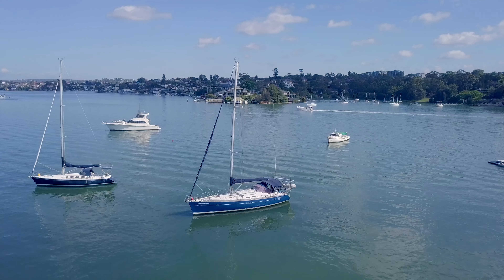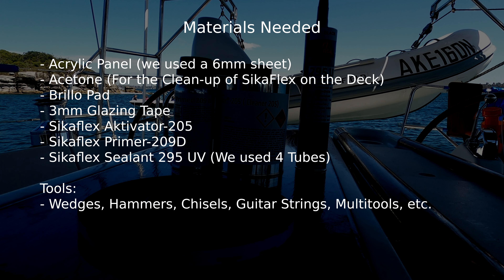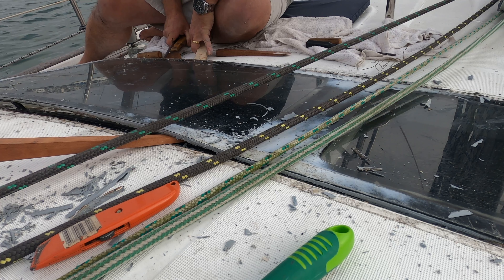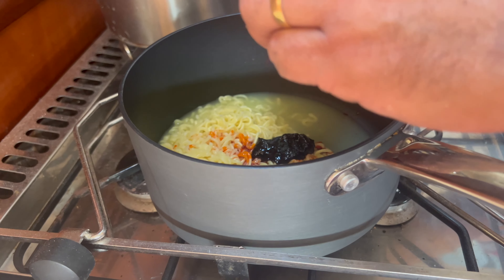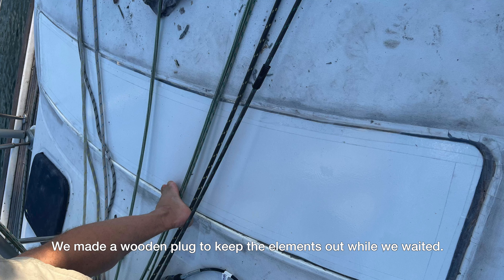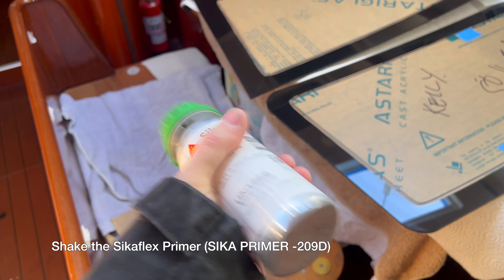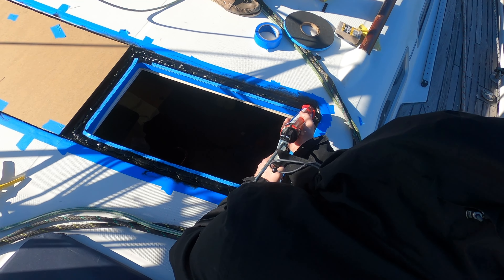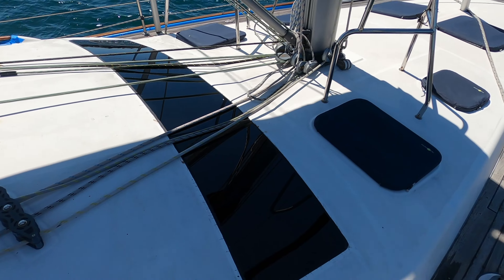Beneteau Oceanis 473 Skylight Replacement | Baked On My Boat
Welcome to another episode of Baked On My Boat!

In this episode, we are doing a little bit of boat work. We are replacing the Crazed, Leaking Skylight on Sunshine Forever (our 2002 Beneteau Oceanis 473 Clipper) and it was a bigger job than we expected!

We couldn't find a video on this process, so we thought we would make one.  If you are about to tackle this job, let us know how you go!

Music and Video By: Mark Fleming